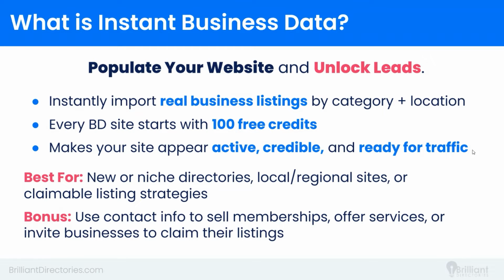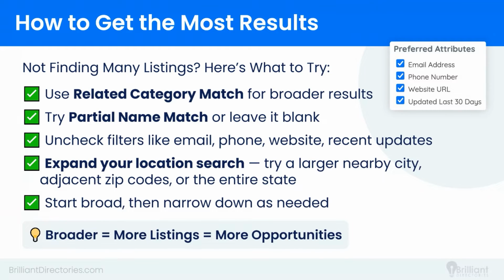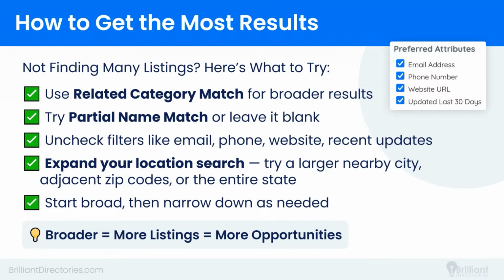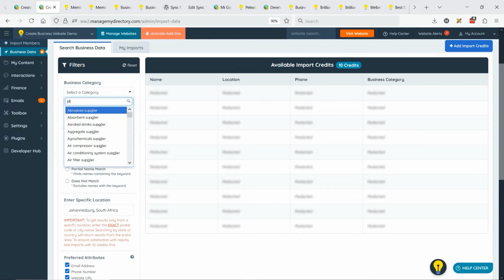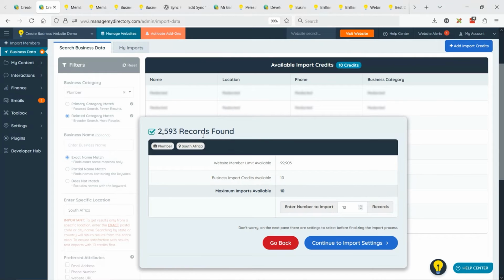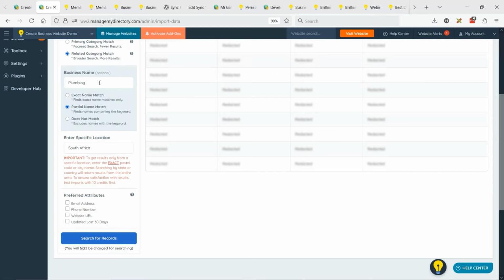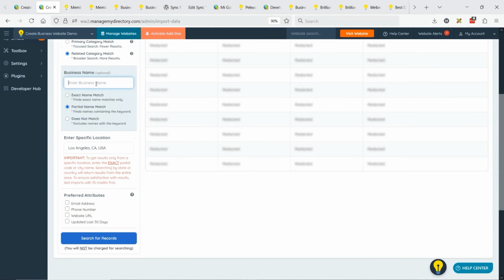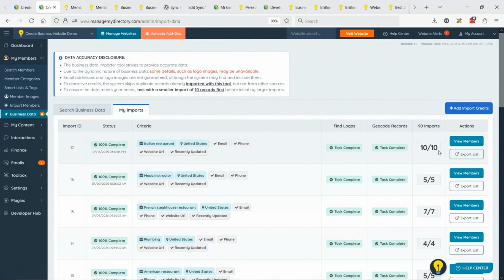Find More Business Records 💼 Instant Business Data Search Tips 🚀 Easy Tips & Tricks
👋 In this video, we show how to find more business records when using the Instant Business Data tool to find businesses in more remote/rural areas or more narrow niches.

🧭 Video Chapters:

00:00 - Getting the Most from Instant Business Data
01:11 - What is Instant Business Data?
03:35 - Go Global or Stay Local
04:32 - How to Get the Most Results
08:48 - Let’s See This In Action!
18:28 - Pro Tips Before You Import